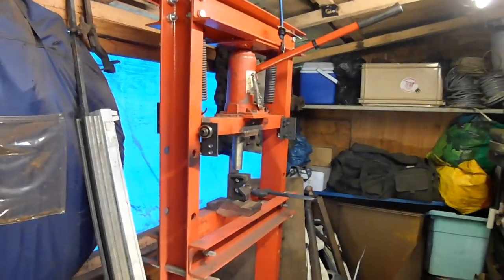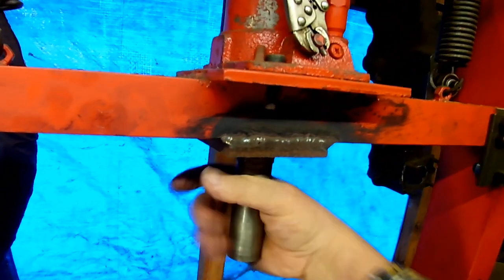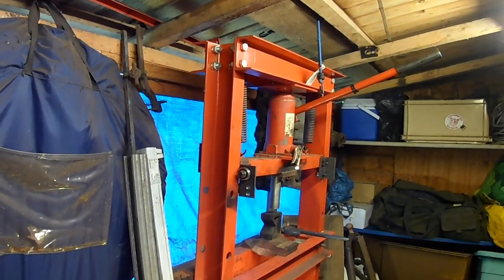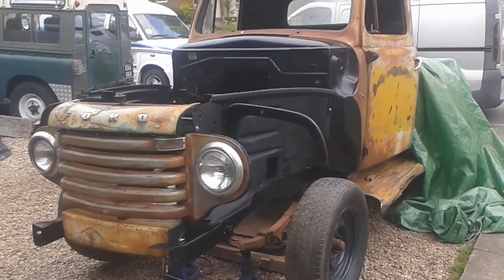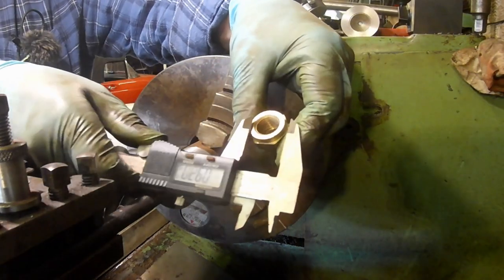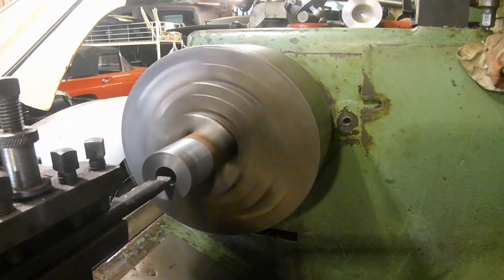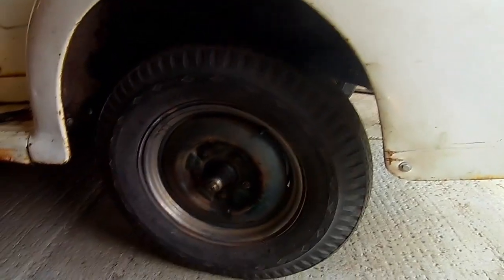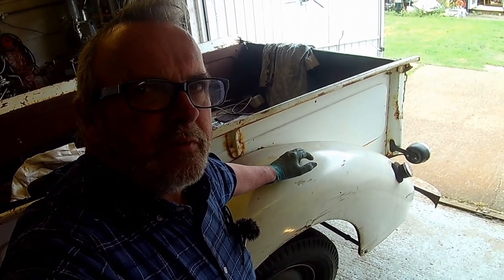Mart's update: Tool Talk, Ford F1 project and Custom Washers. Bits and Bobs 1.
Hello. Welcome to Mart's Garage. This is a compilation of 3 short videos. I talk about modifications made to the hydraulic press, I introduce my friend's F1 pickup project, and I make some parts on the lathe. Hopefully you'll find at least some of it interesting.

Thanks for dropping by. Let me know what you think of the bits and bobs format.

Cheers!

Mart.